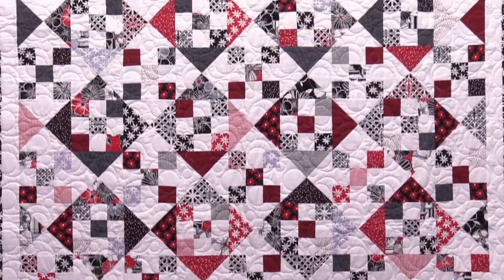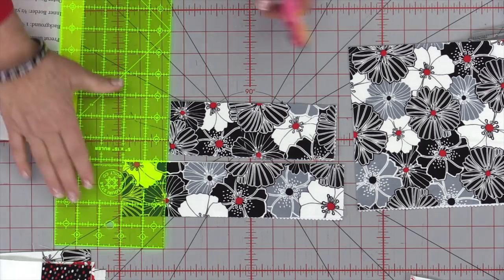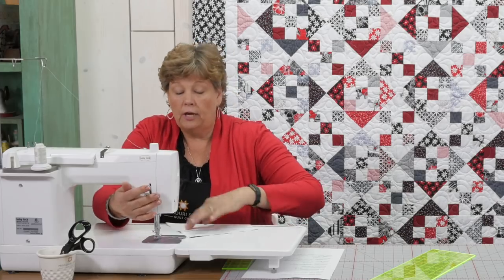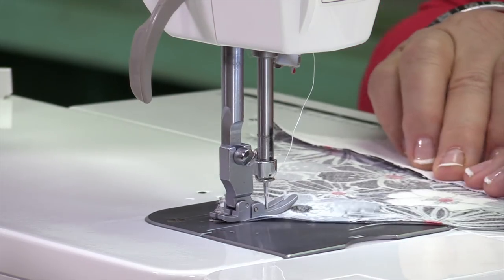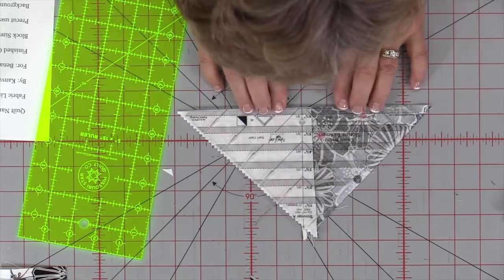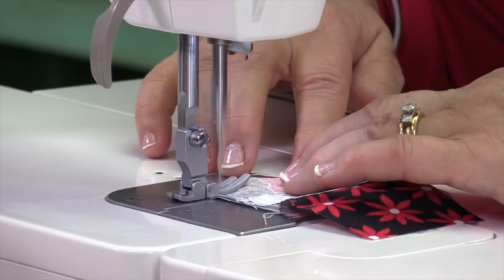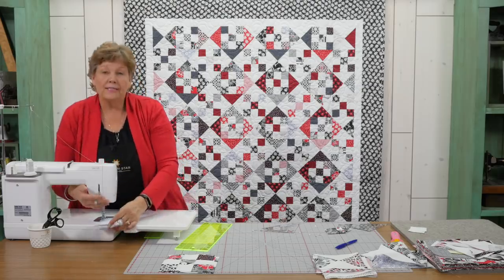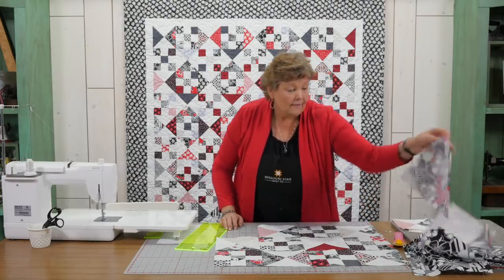Make a "9 Patch and Hourglass" Quilt with Jenny!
Jenny demonstrates a quick and easy way to make the Nine Patch and Hourglass Quilt using 10 inch squares of precut fabric (layer cakes). This fabulous combination quilt project will be the talk of the town!